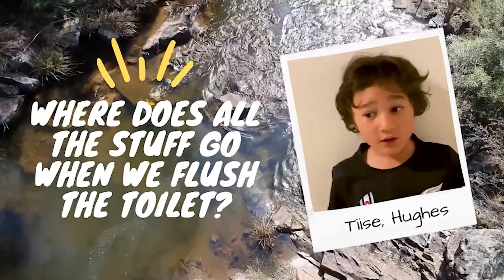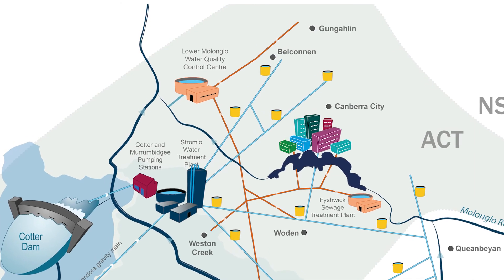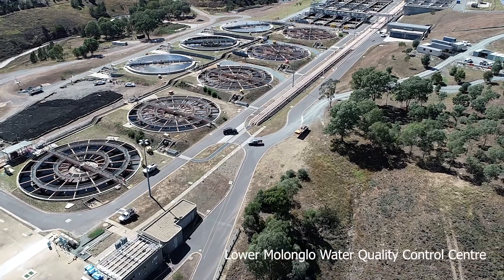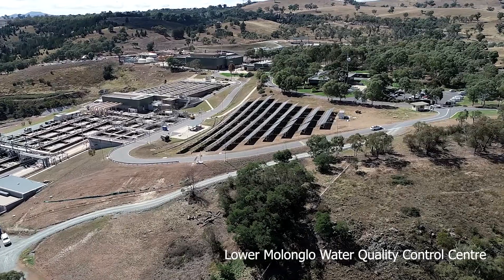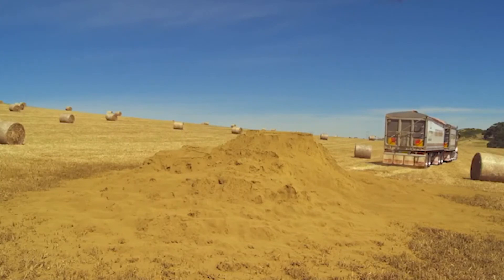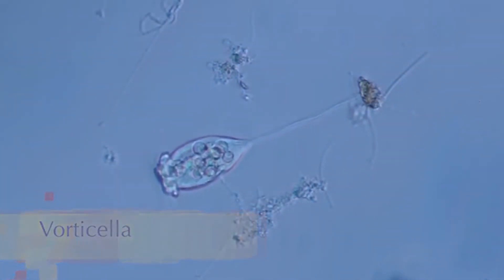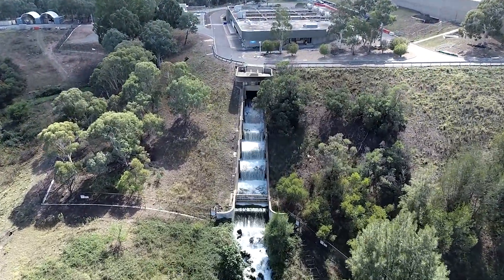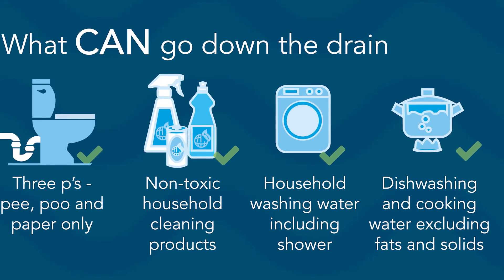Where does all the stuff go when we flush the toilet? - Questions from Kids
Do you know where it goes to when you flush the toilet? Icon Water’s Question from Kids - lifts the lid on the final destination for the Canberra communities flushing adventures. Helping us to learn where all our stuff goes to when we flush the toilet in the ACT.

Find out about the Lower Molonglo Water Quality Control Centre (LMWQCC) and what Icon Water does with all that stuff we flush. Lean about what stuff you can and cannot flush to play your part and help make sure your wastewater flows directly to LMWQCC.